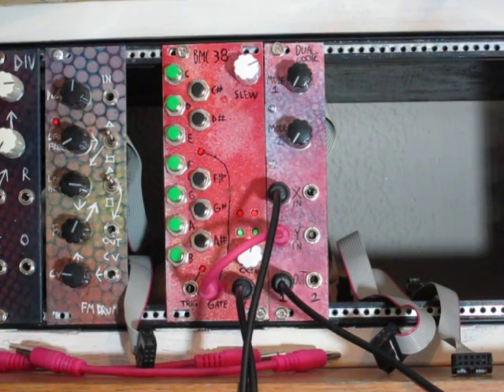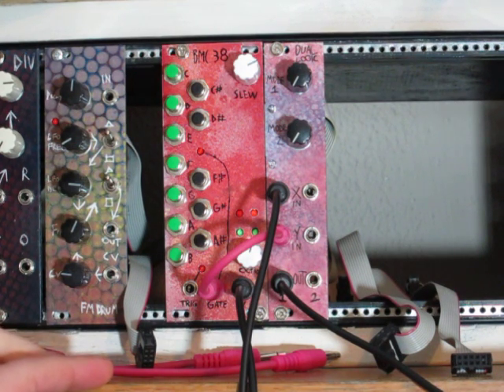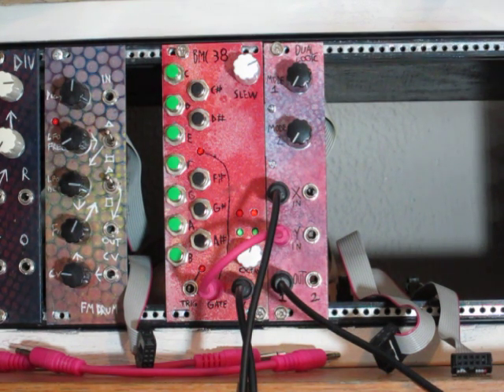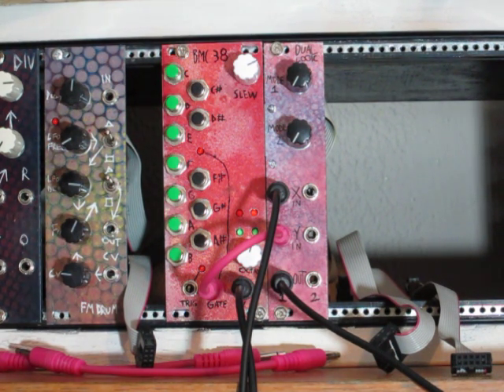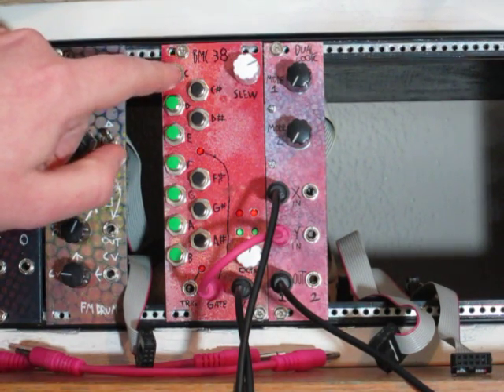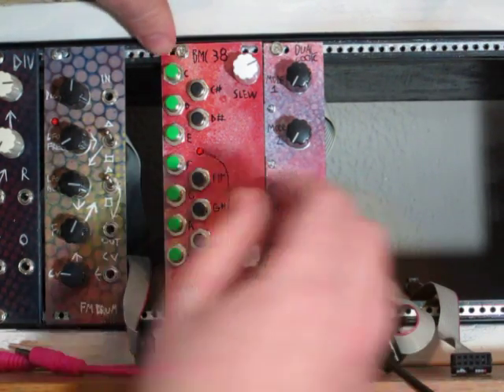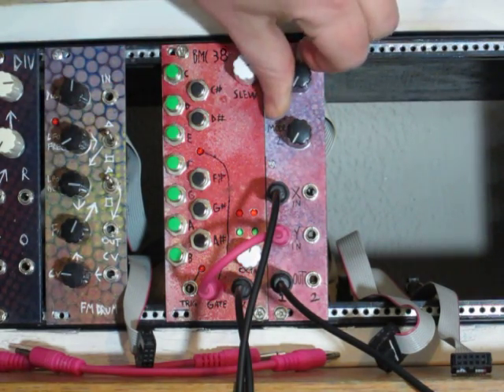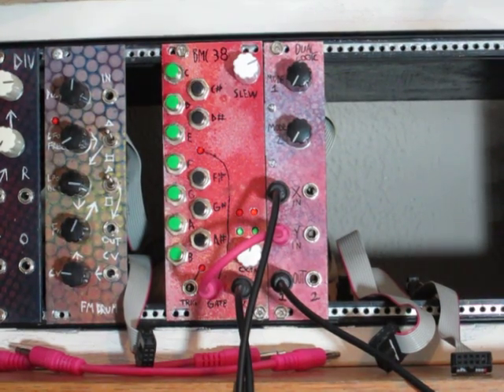BMC40 Dual Logic Demo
This is a demo video for a DIY synthesizer module.  If you're interested in building this, I have PCBs and microcontrollers available for it on my